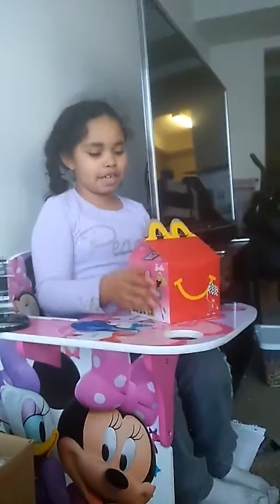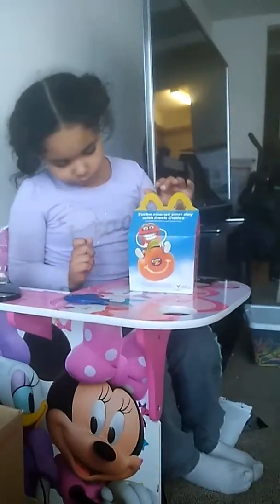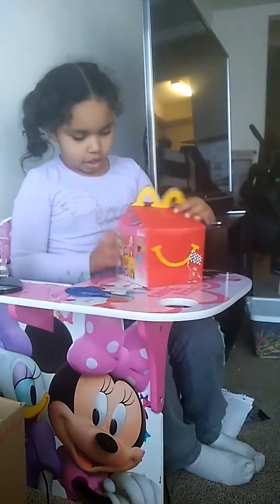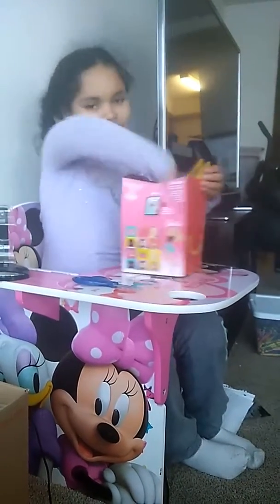McDonald's Barbie vs hotweeals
Joined in January 25 2017